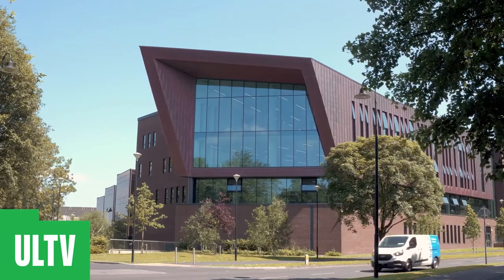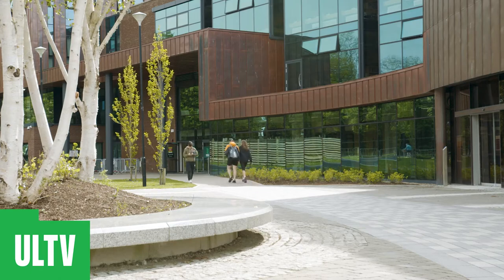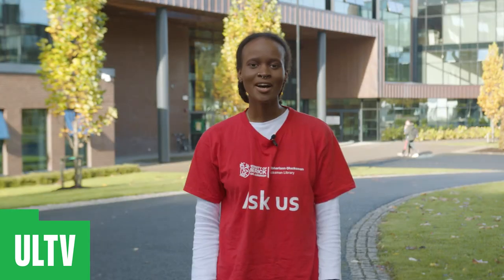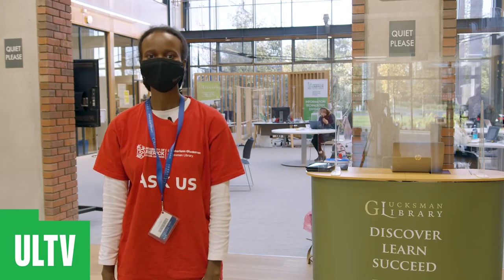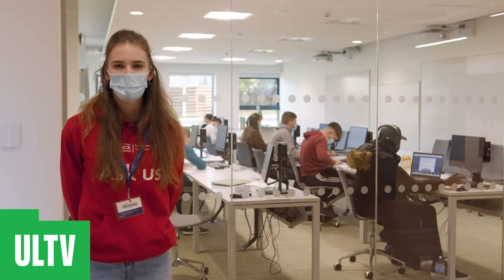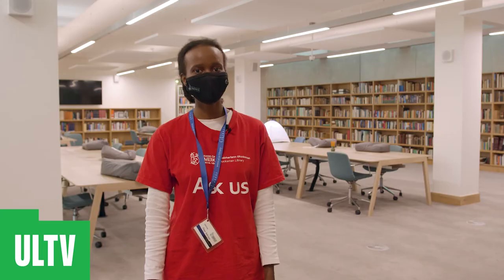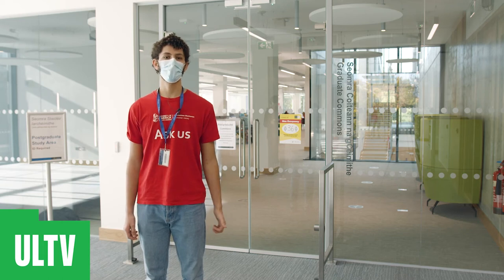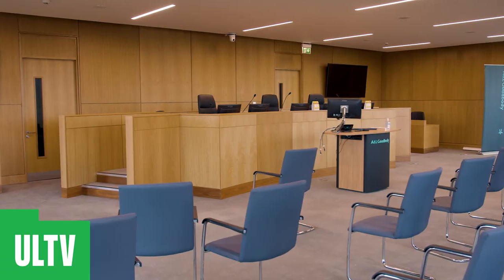The Glucksman Library